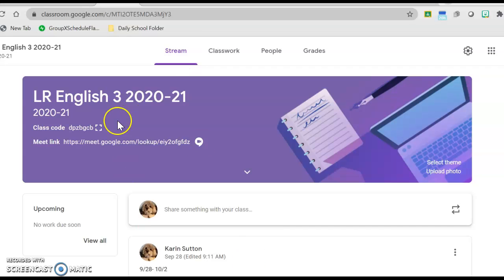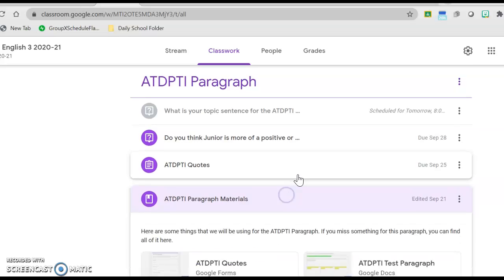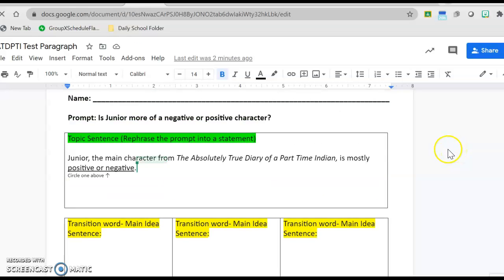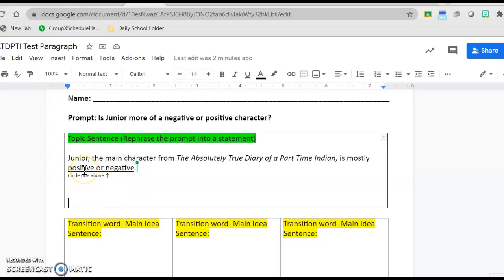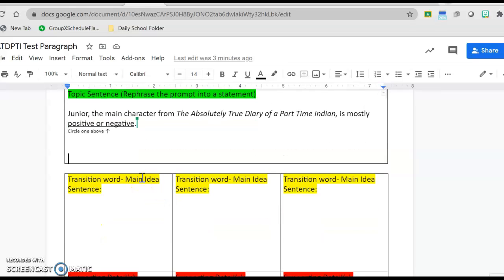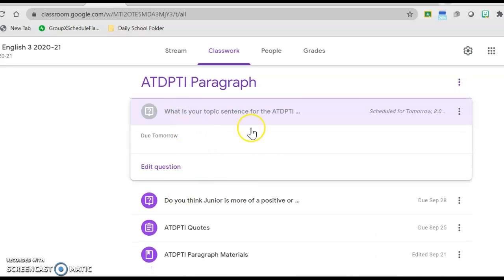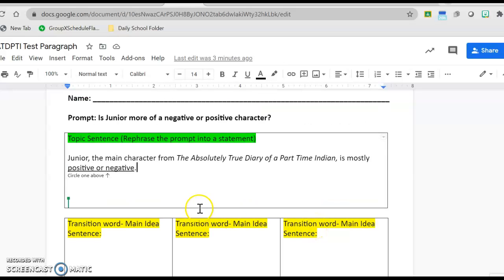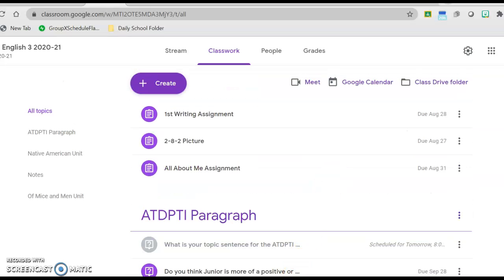ATDPTI Topic Sentence